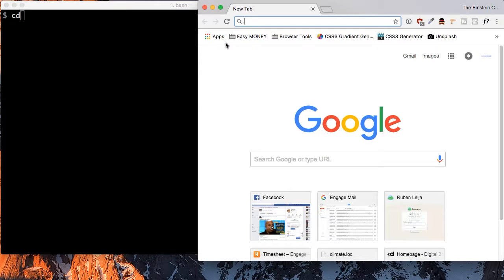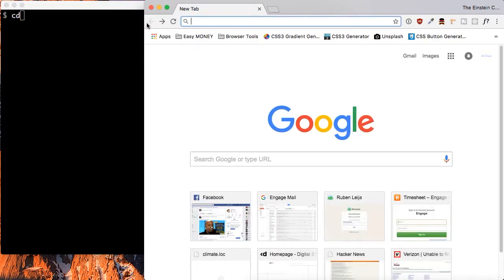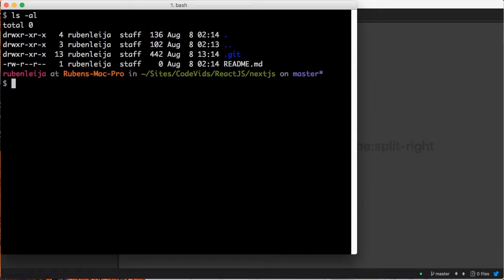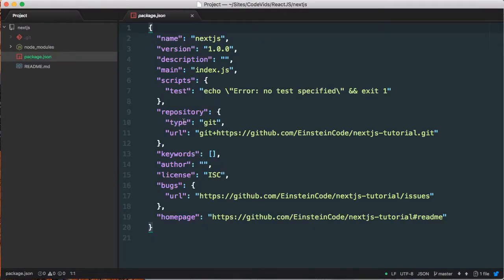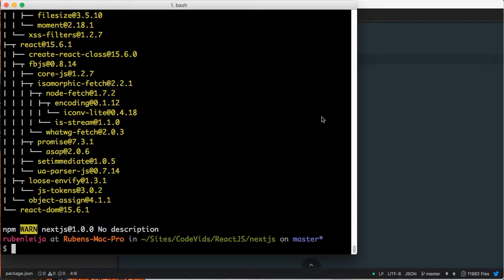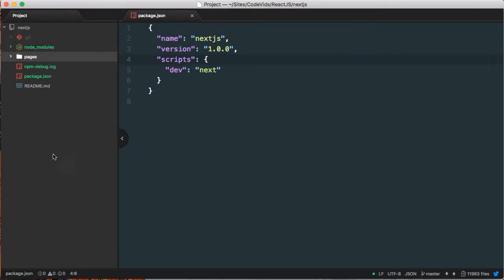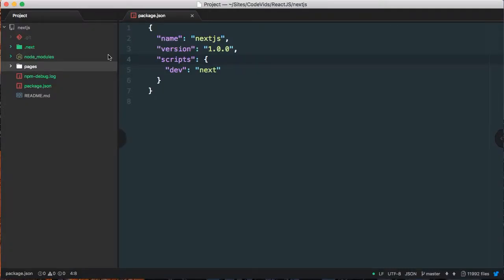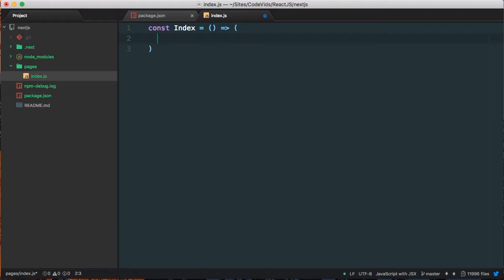ReactJS | Getting Started w/ Server-side rendering and Next.js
ReactJS | Getting Started w/ Serve-side rendering and Next.js  episode 1.

::TIME STAMP::

1:38 – Setup package json file & node modules
3:15 – Run dev server
3:27 – Create index page
6:03 – Complete